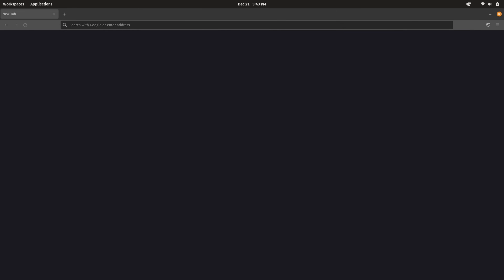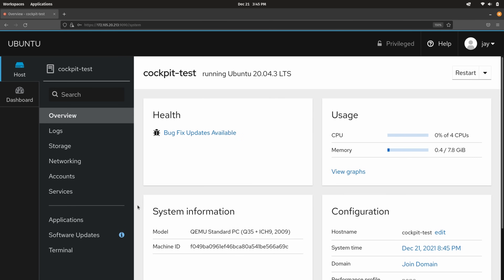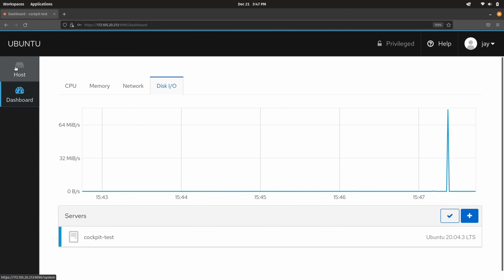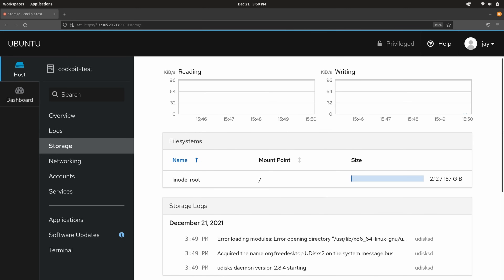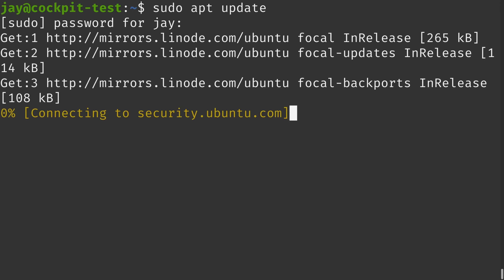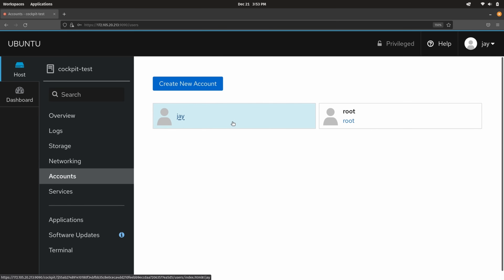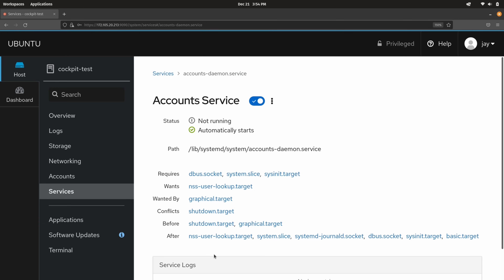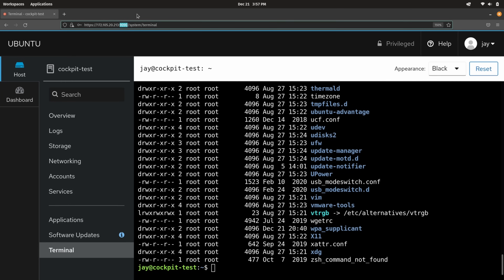Cockpit | An Easy to Use Web GUI for Your Linux Servers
Cockpit gives you a GUI for your server, which can be accessed via a web browser. Cockpit makes it easy to start containers, administer storage, configure networks, inspect logs, and perform system tasks with a mouse. You can think of Cockpit like a graphical “desktop interface”, but for individual servers.

Chapters:
0:00 Introduction
0:46 Access Cockpit in the Browser
2:39 Cockpit Interface Overview
5:50 How to Install Cockpit
8:16 Managing Networking in Cockpit
8:53 Managing User Accounts in Cockpit
9:57 Managing System Services in Cockpit
11:04 Using the Terminal in Cockpit
12:10 Conclusion

Product: Linode, Cockpit, Linux Server; Jay LaCroix;